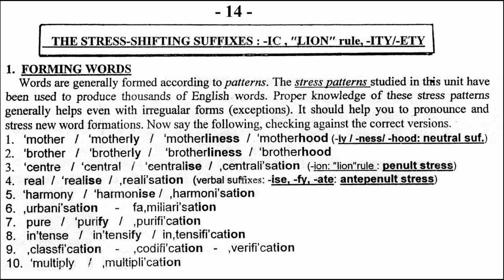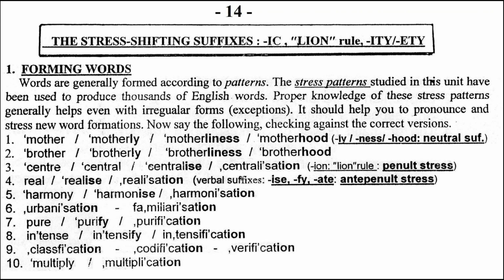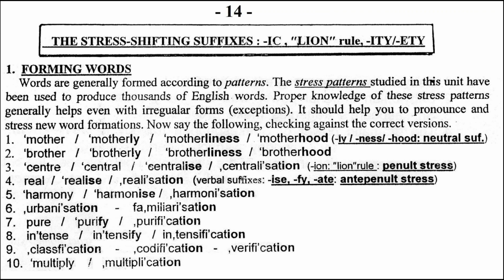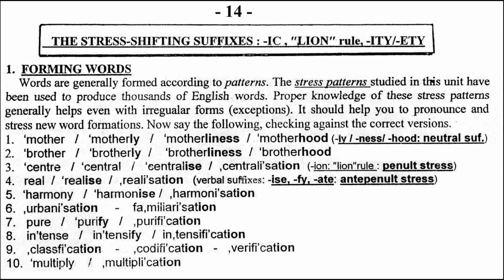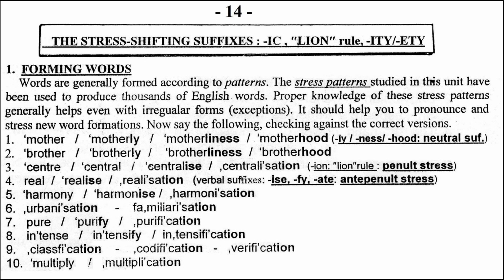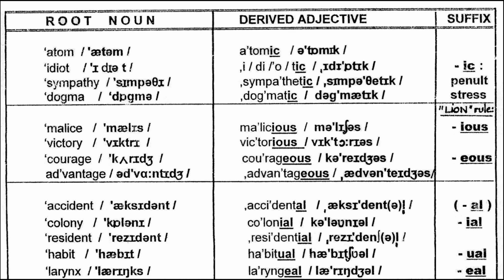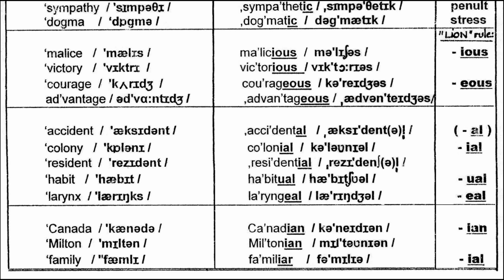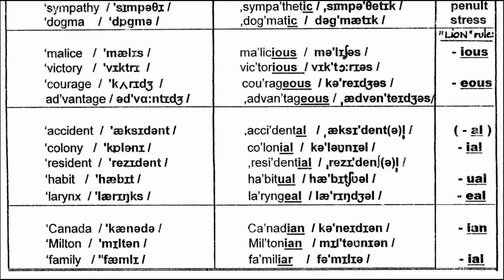Stress Shifting Suffixes ▶️-ic, "lion rule"✅